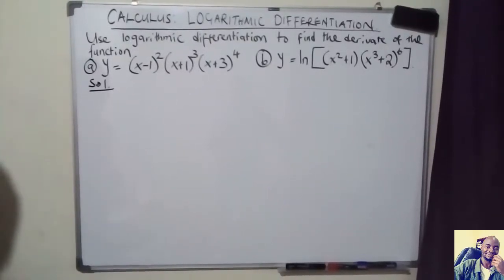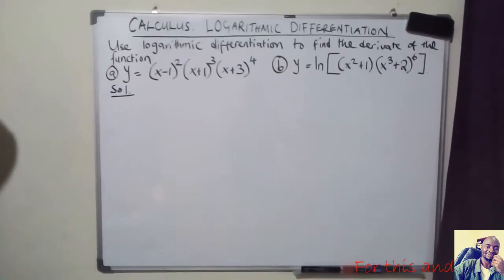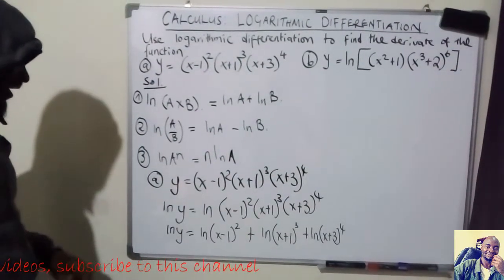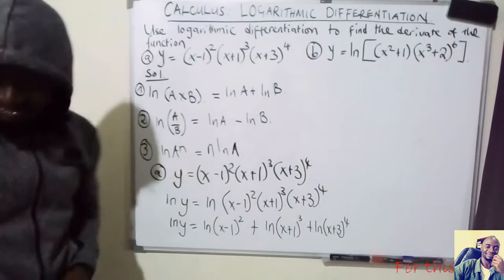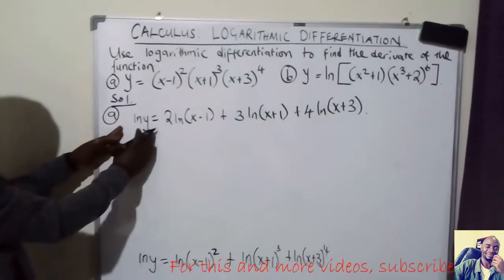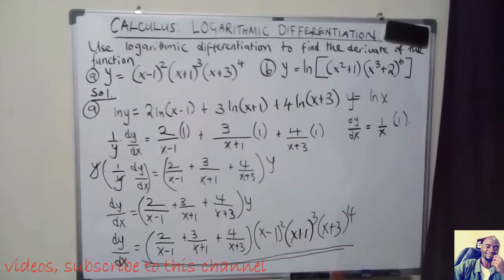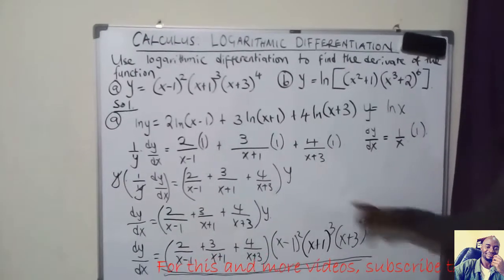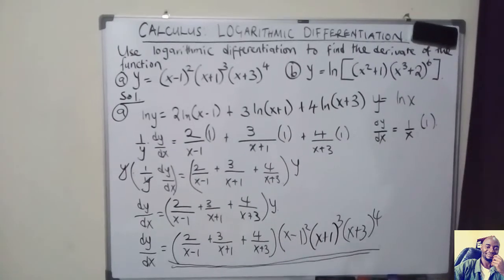CALCULUS: Logarithmic Differentiation. (Part 1)